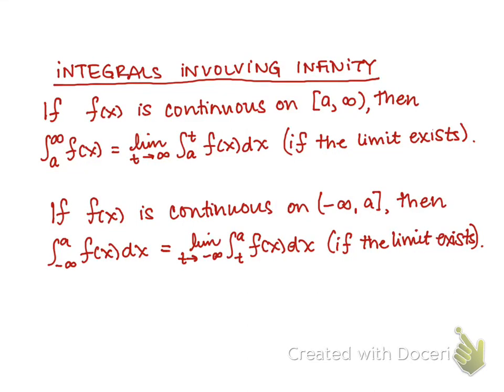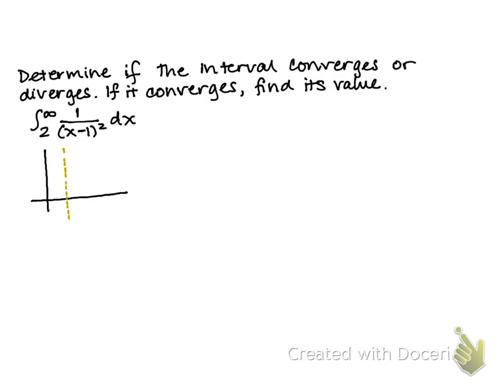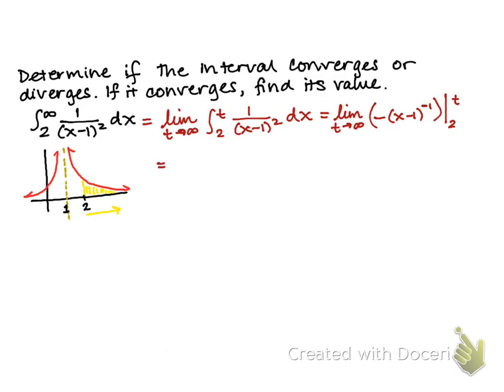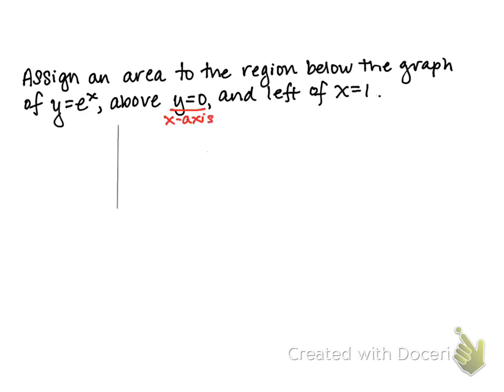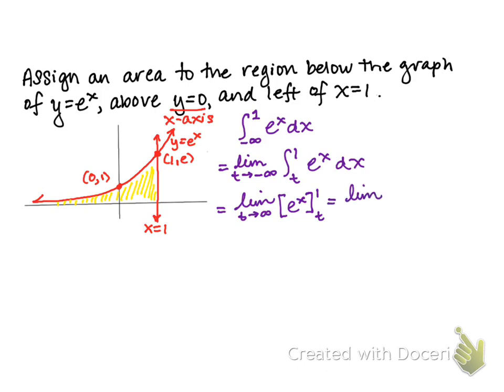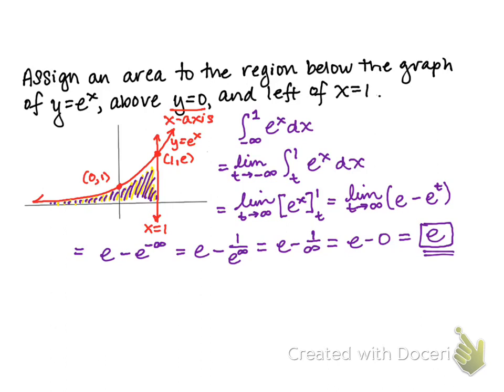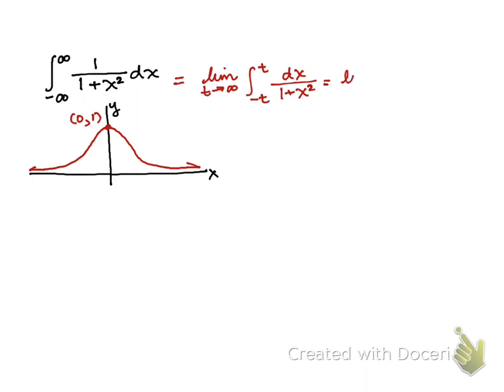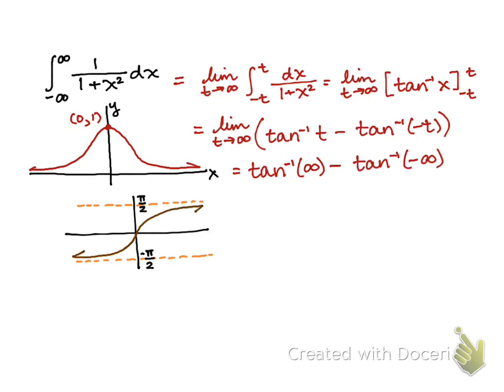Improper Integrals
The convergence and divergence of improper integrals (integrals with limits involving infinity)